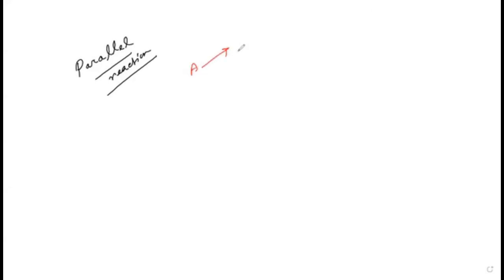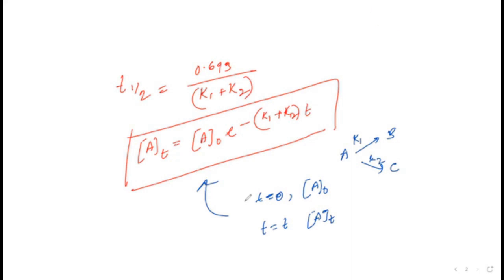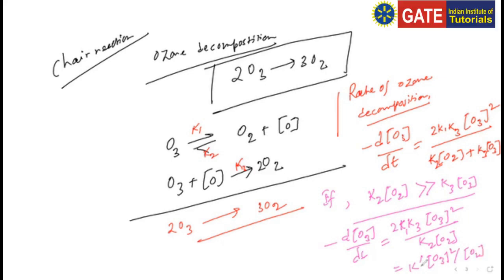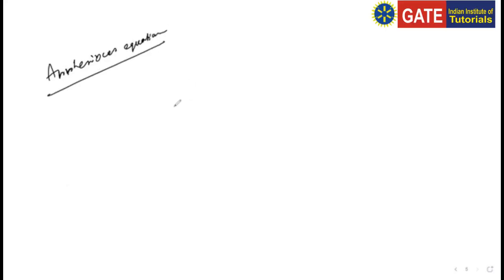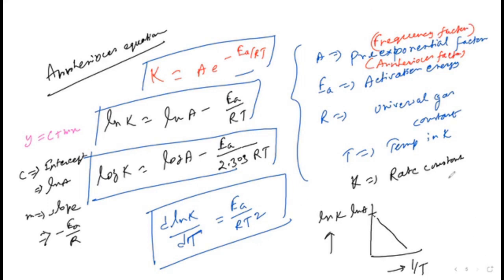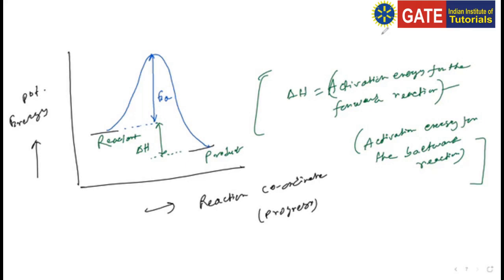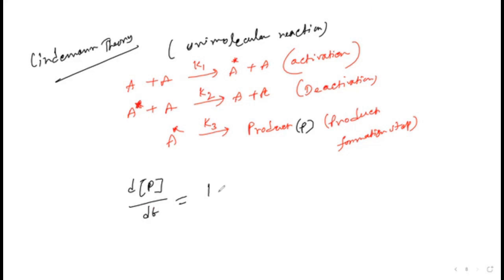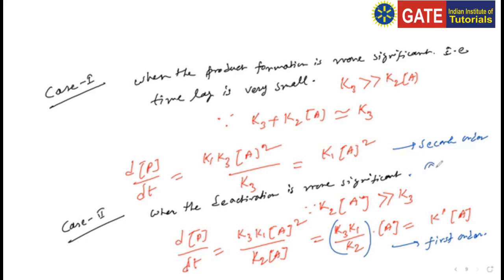Gate chemistry demo video 21 8 2023